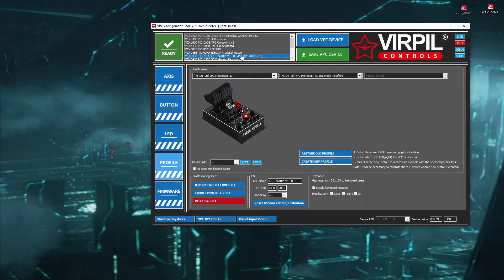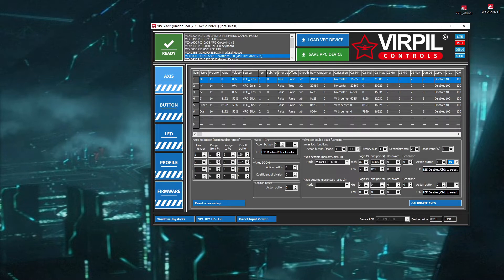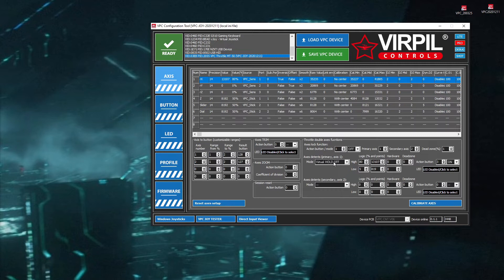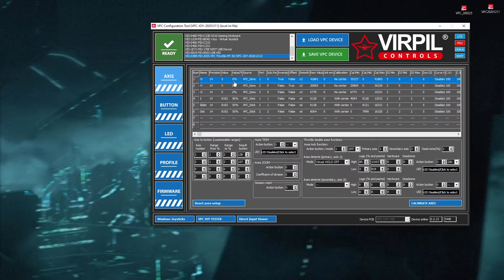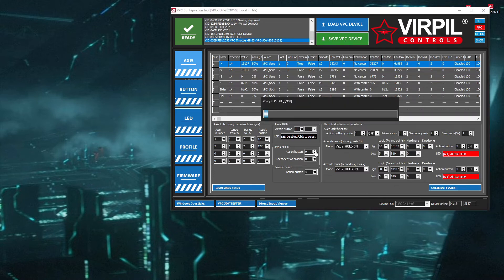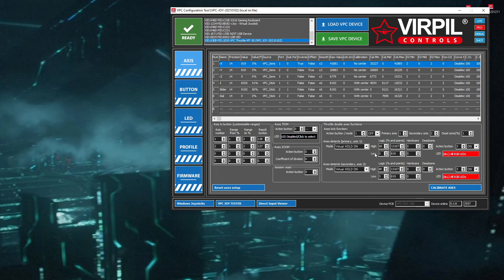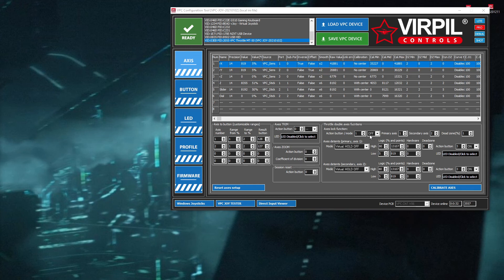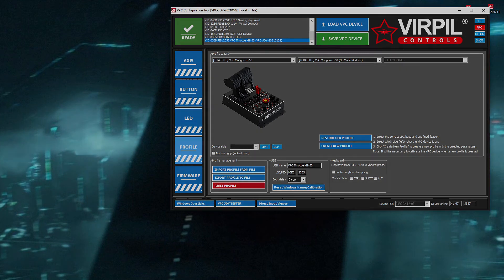Configure Virtual detents on Virpil throttle tutorial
Physical detents are not on all virpil throttles, but the firmware can allow you to create virtual ones controlled by a button